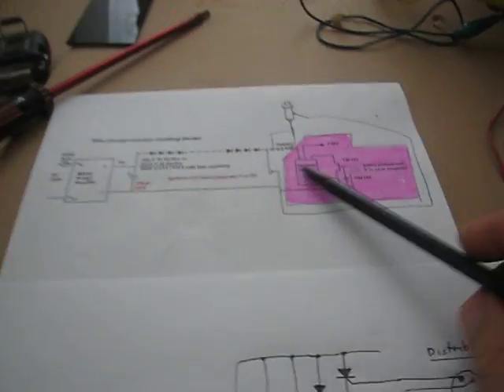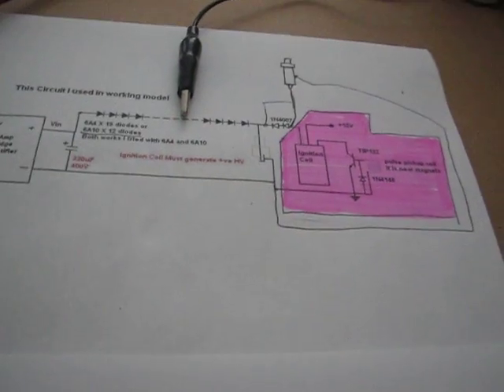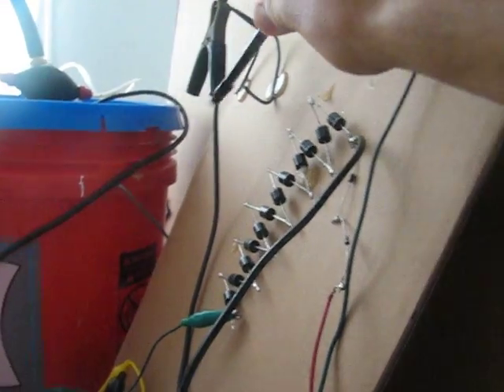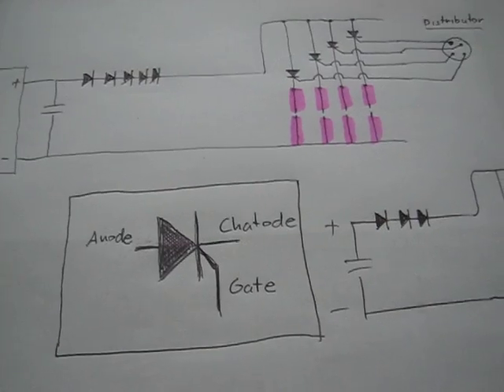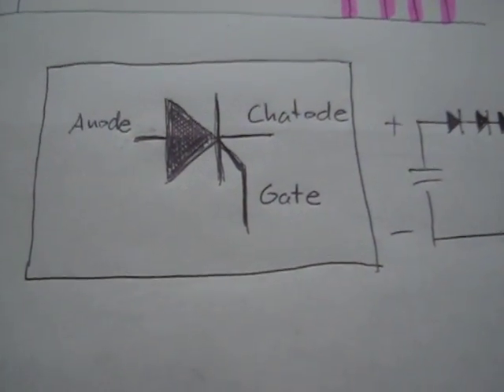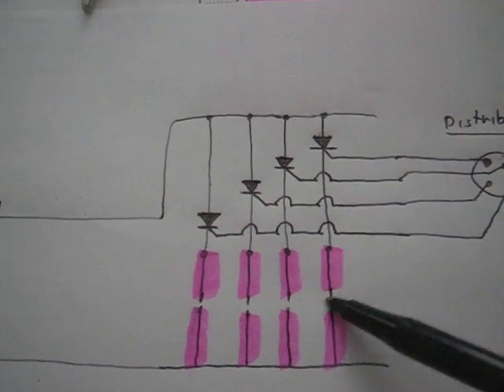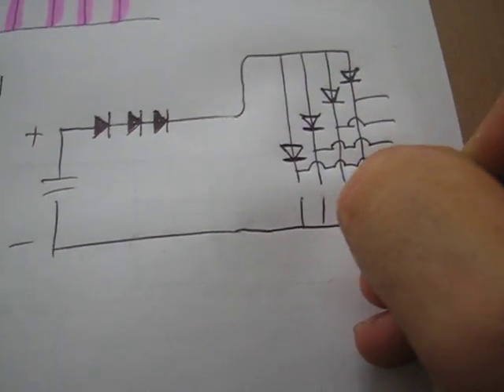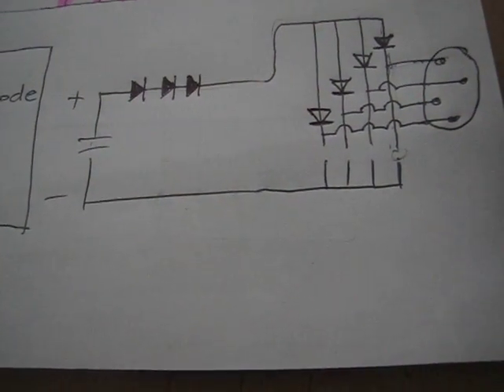Concept circuit for multiple cylinders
Send me e- mail for pdf!